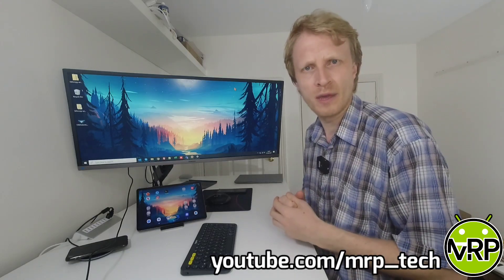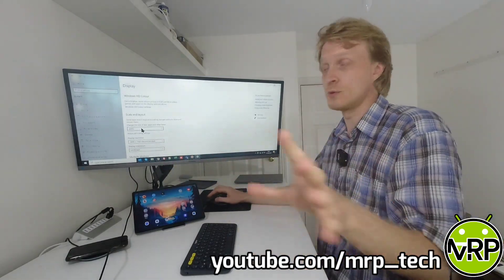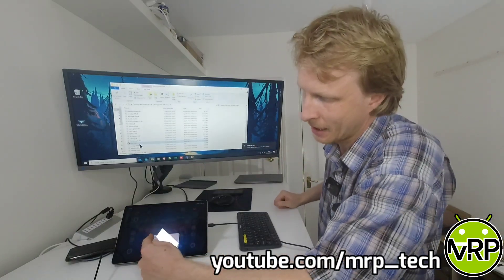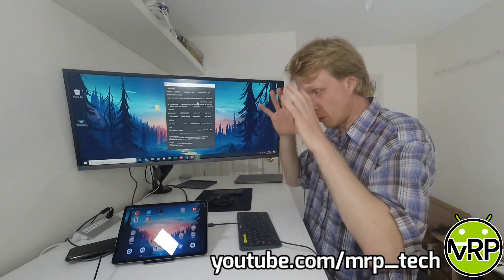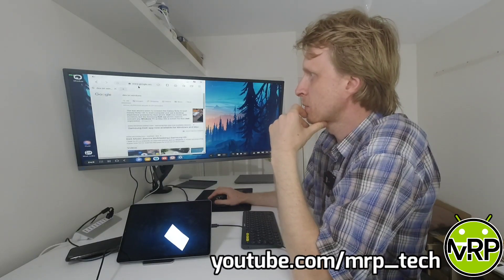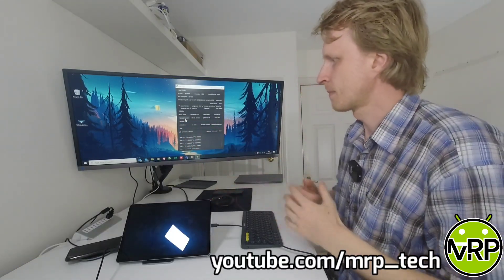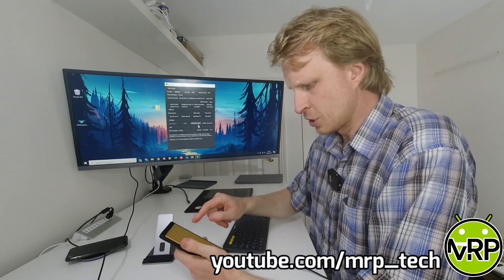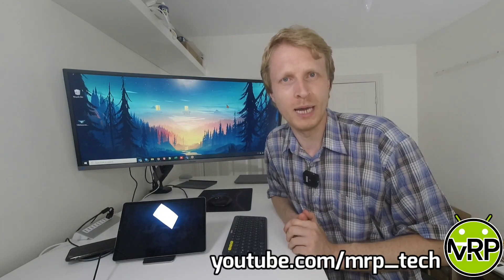Samsung DeX on Windows with GALAXY TAB S6!!. QtScrcpy Setup Tutorial. No ROOT!!!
DeX on Windows with Galxy tab  S6. QtScrcpy setup tutorial which will help you to set this  up and cast your galaxy device (and any android) screen to your windows machine. No root required.